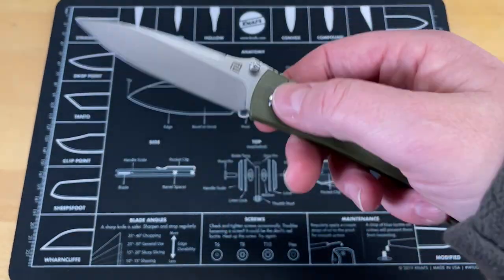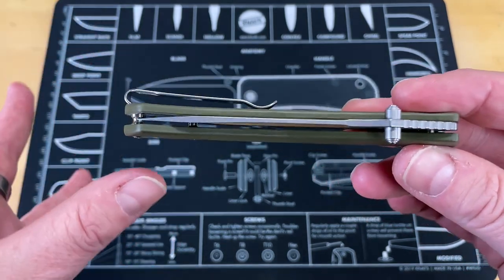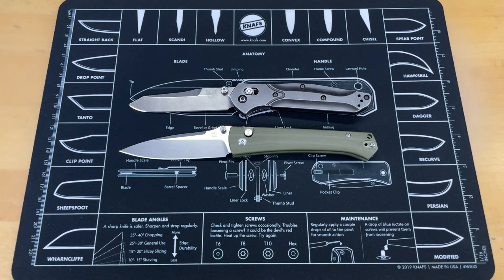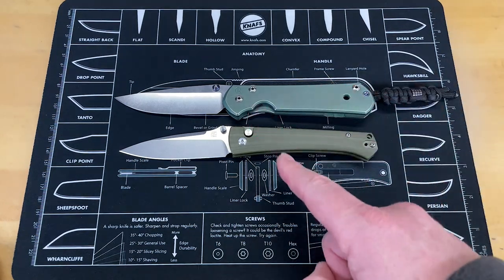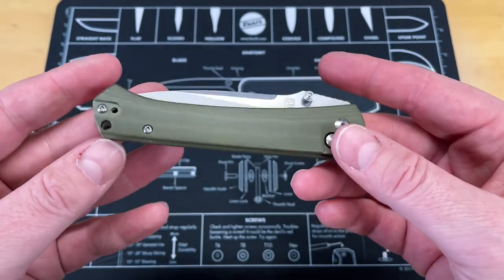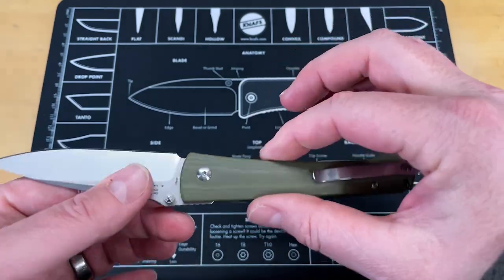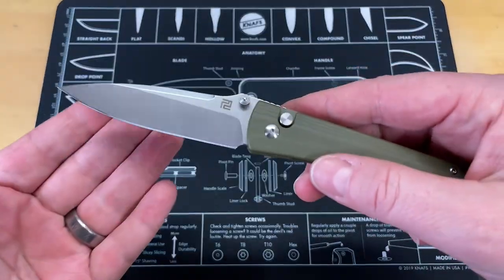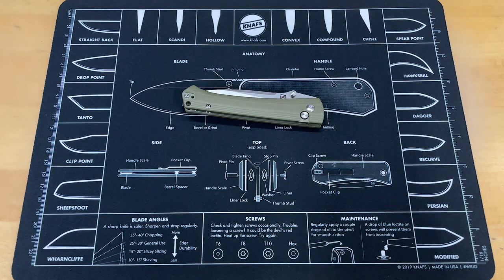THE MOST OVERLOOKED EDC FOLDER THIS YEAR | ITS GREAT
THE OVERLOOKED LITTLE LACONICO | ARTISAN ANDROMEDA- This is a great little knife that don't think has gotten the press it deserves. This is one of those EDC knives that falls between the large tactical folder and the small gentlemen's folder EDC. this is a great little knife that will fit most everyday carry rotation.

1000/6000 grit combo
600/2000 grit combo